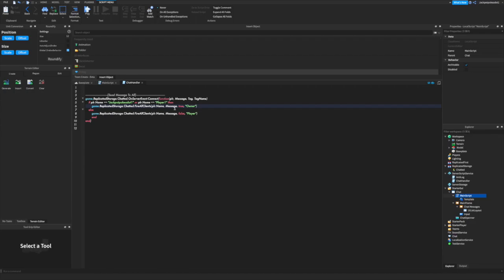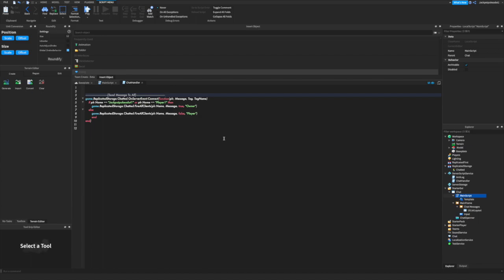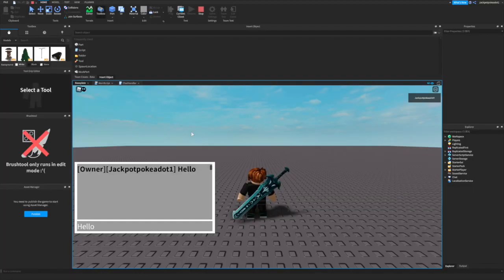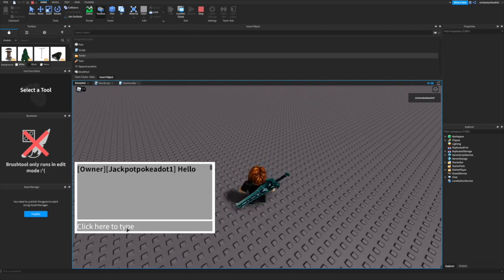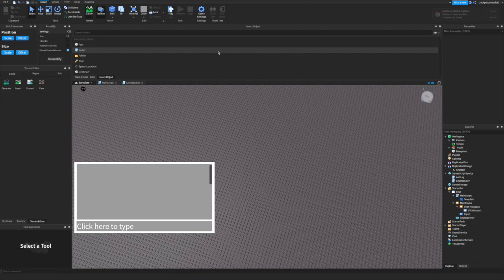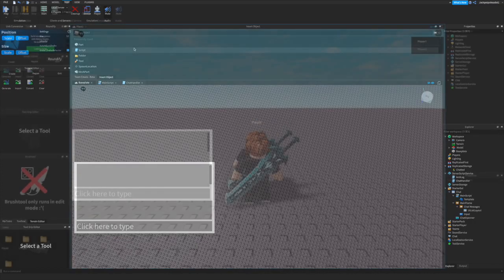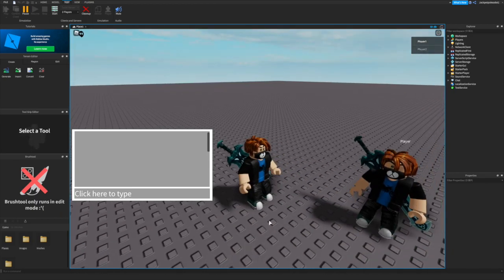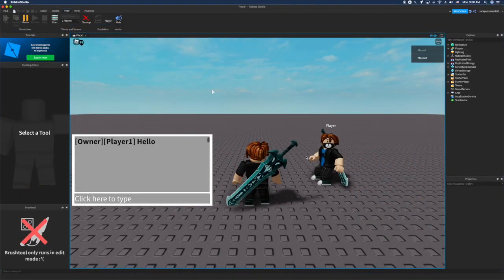Roblox Studios| How to make chat tags for......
In this video i show you how to make chat tags for my chat!